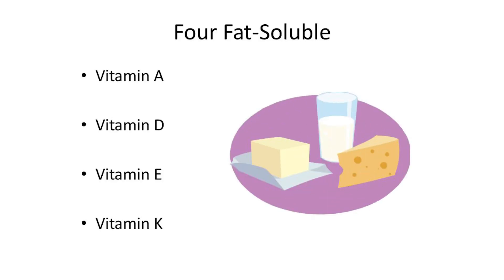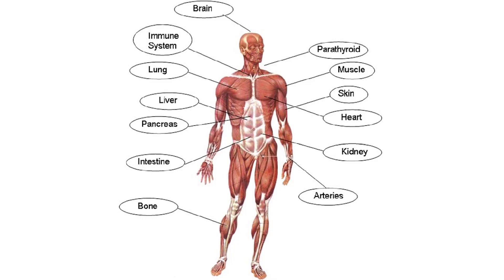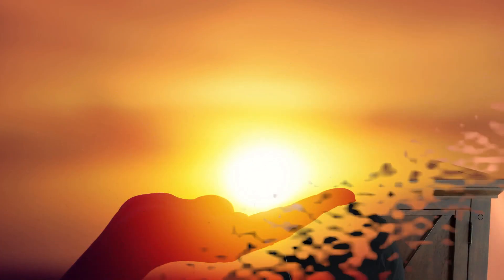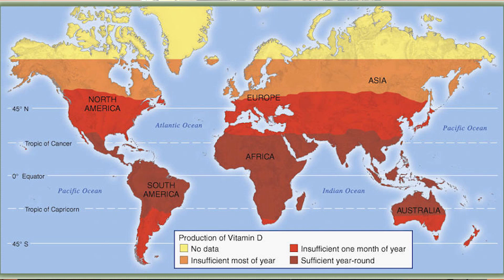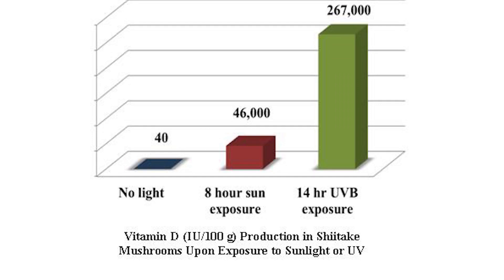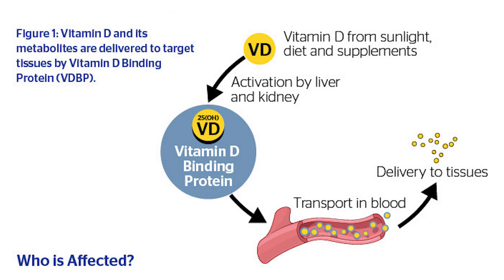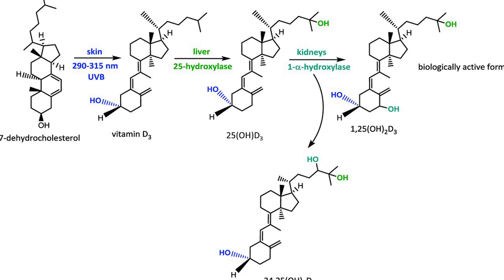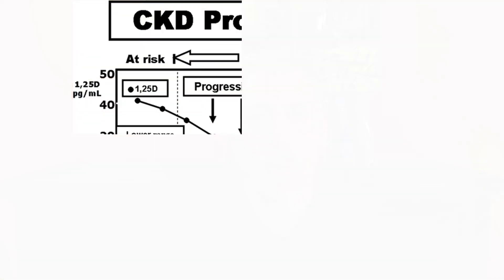Vitamin D and Kidney health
Kidney disease is associated with changes in bone health and mineral balance. Vitamin D is a fat-soluble vitamin that is essential for life and is crucial for calcium balance and bone health. The kidneys are central in the activation of vitamin D and play a key role in regulating circulating levels.